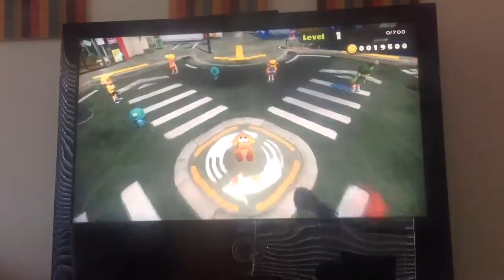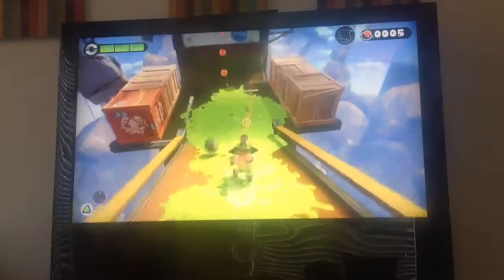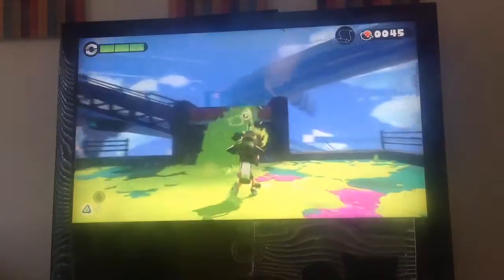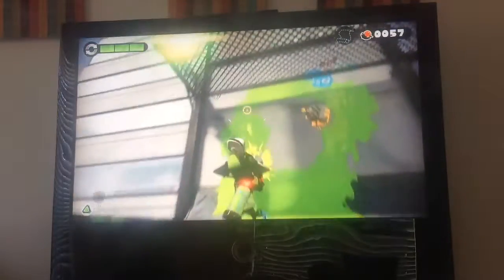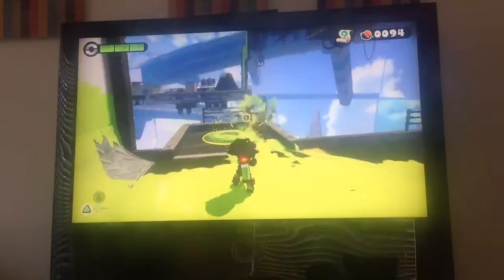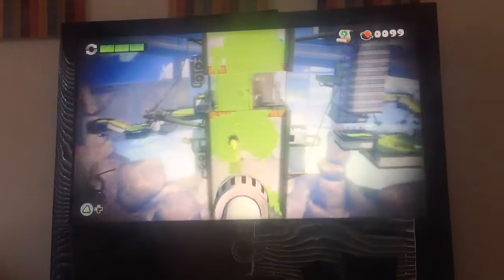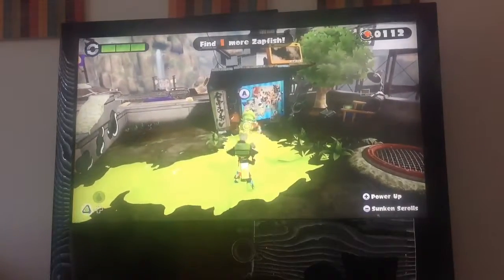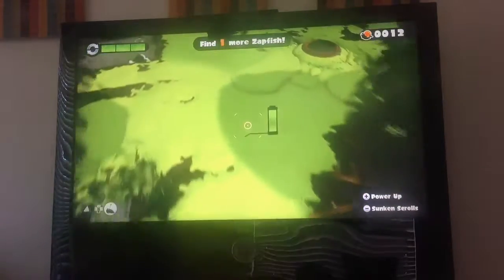Splatoon Part 2 Lair of the Octoballs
No inappropriate jokes, please!